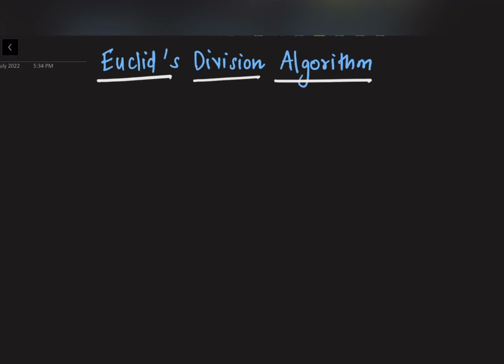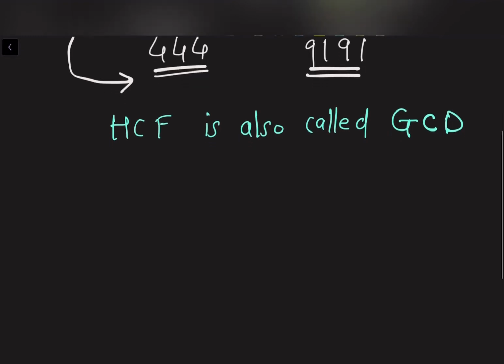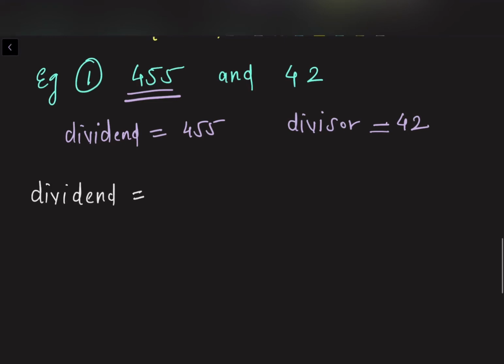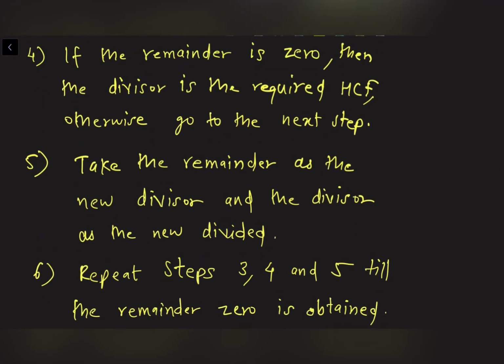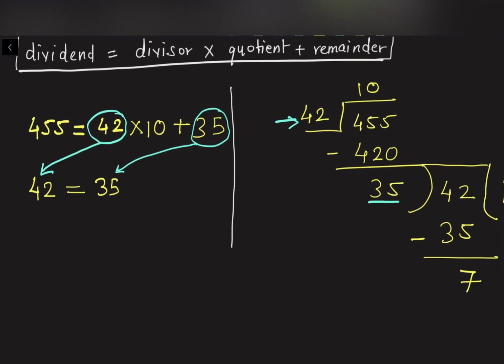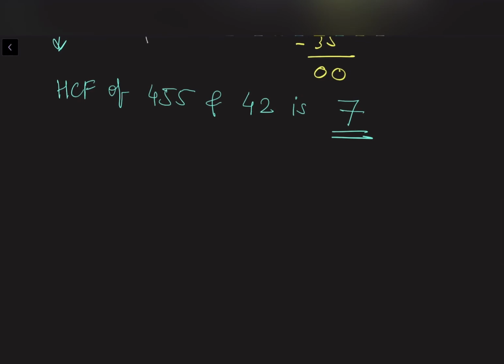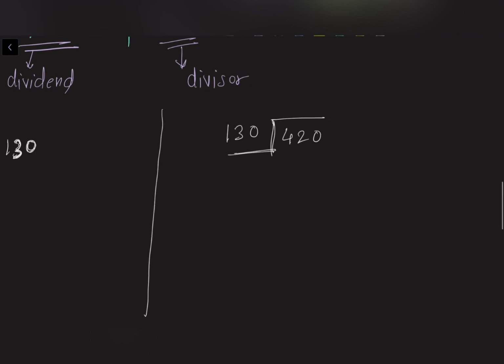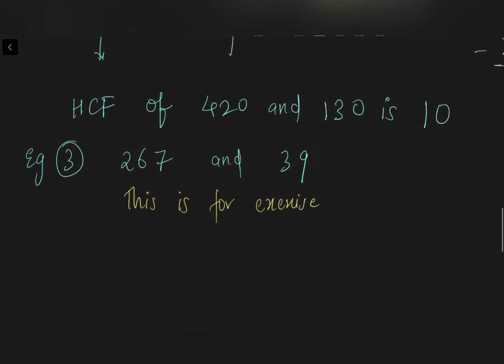Chapter 1 |Real Numbers | Part 3 - Euclid’s Division Algorithm | NCERT / CBSE | Class 10th (English)